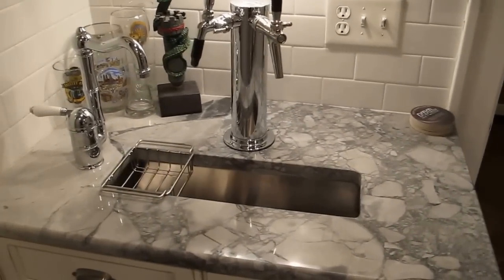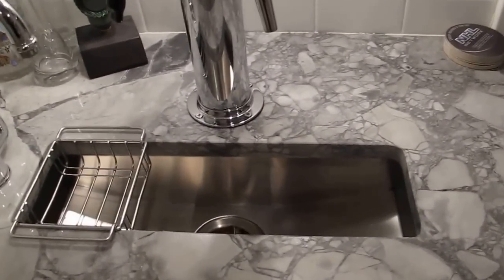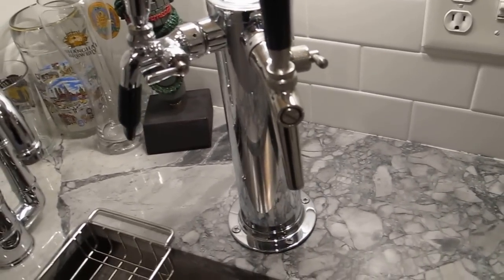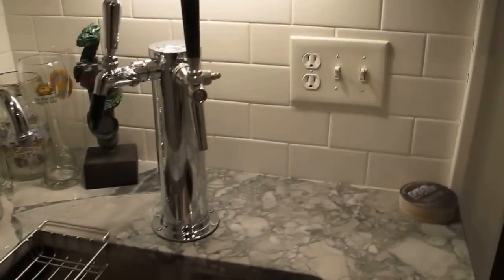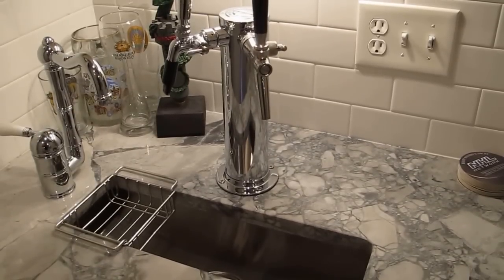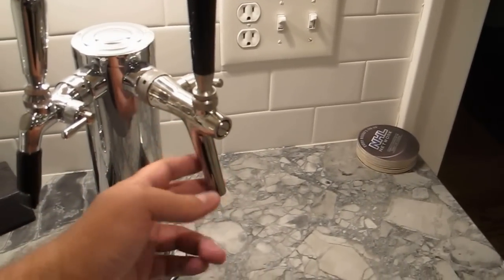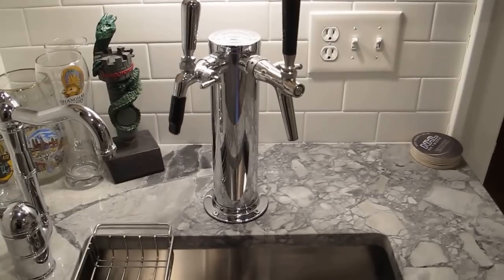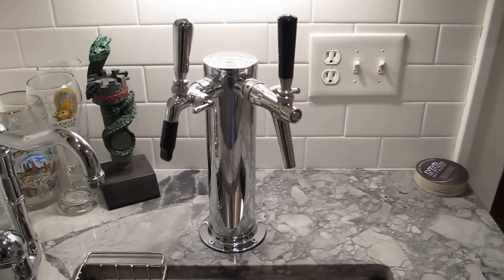Beer tap in kitchen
Here is my custom installed beer tap system that I had installed into the bar area of my kitchen.  It's basically a bar system with glycol cooled lines.  The beer comes from a fridge in the basement.  Custom designed by Opperwall Design Consultants at opperwalldesign.com